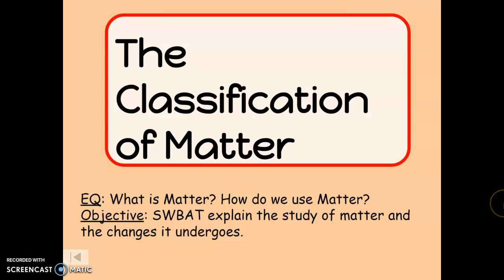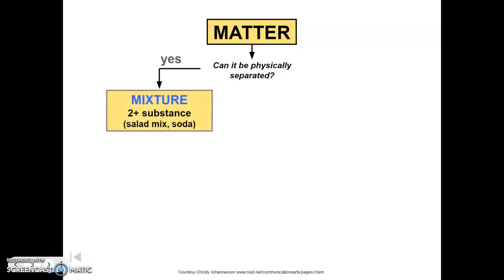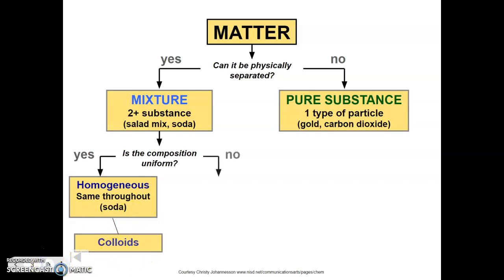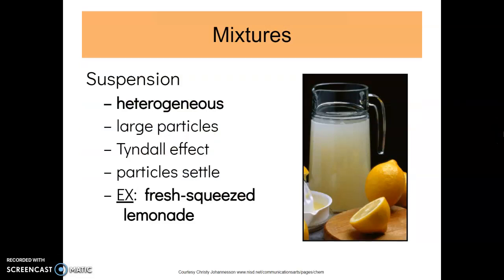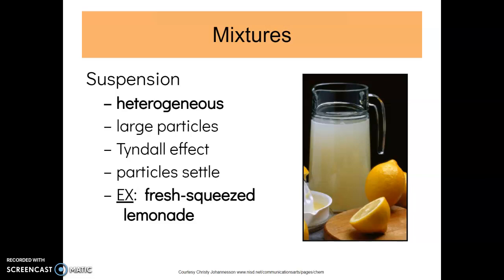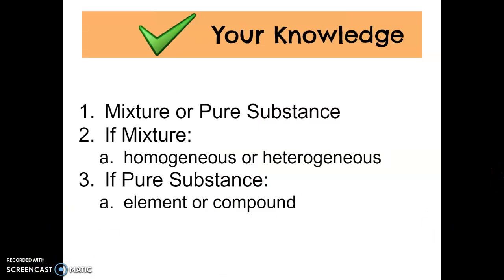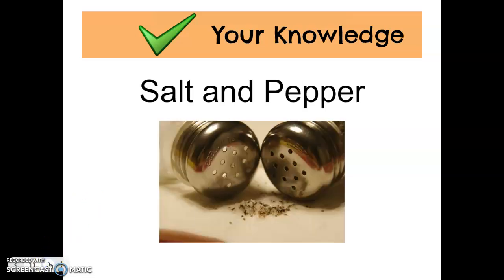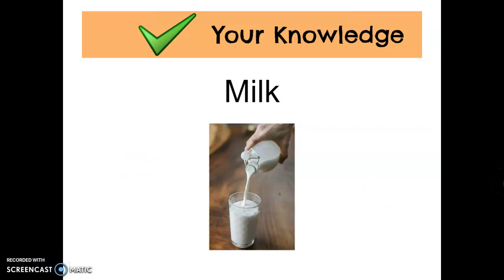Classification of Matter